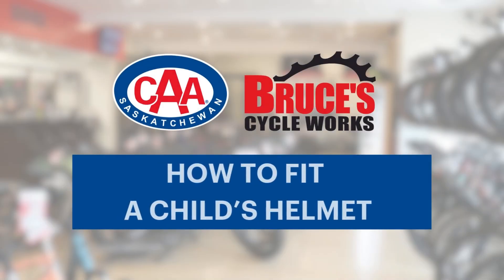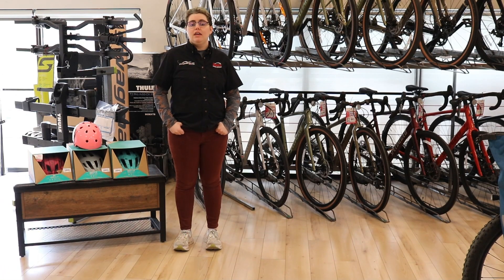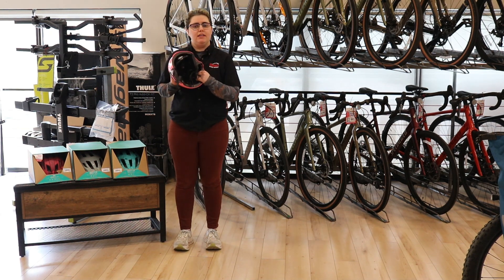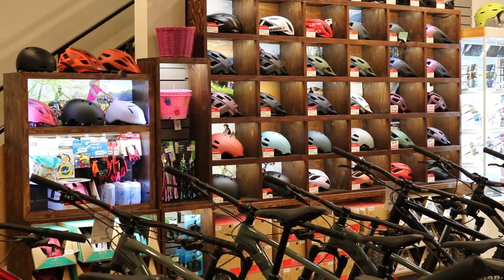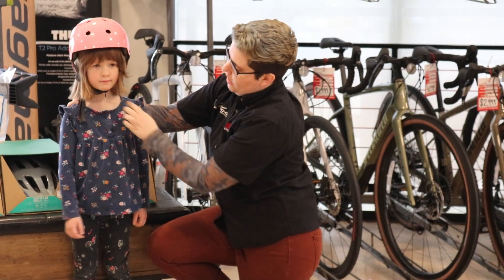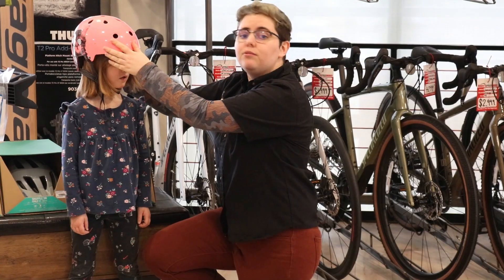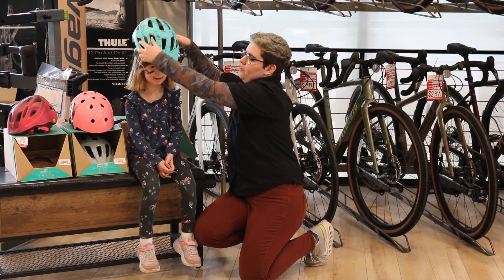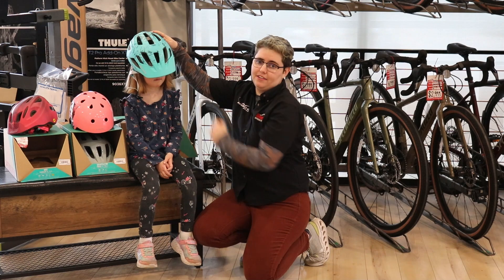How to Fit Your Child for a Helmet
Shopping for a child’s helmet can be a daunting task. Do you know what to buy AND how it should fit? CAA and Bruce's Cycle Works offer some safety advice.